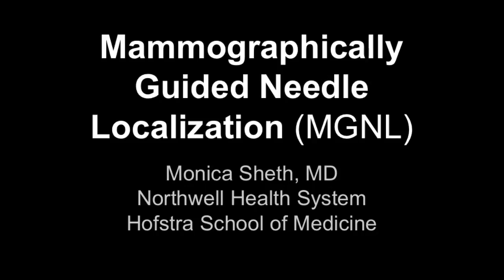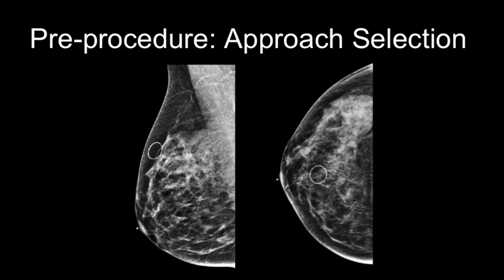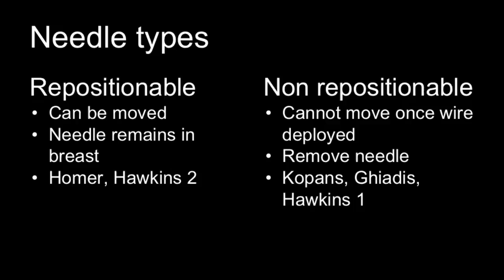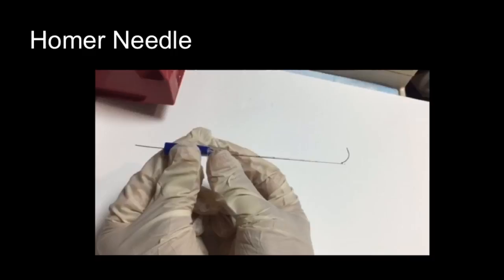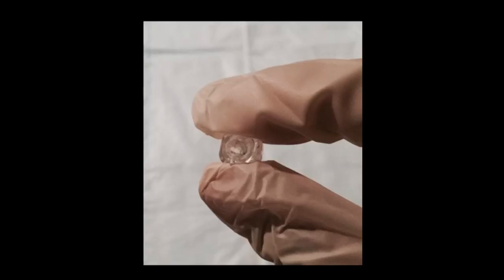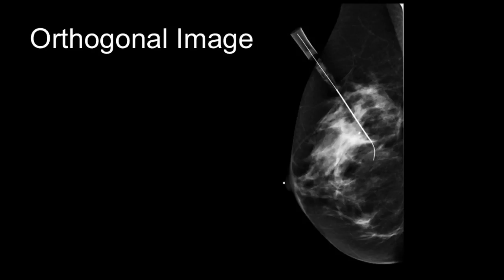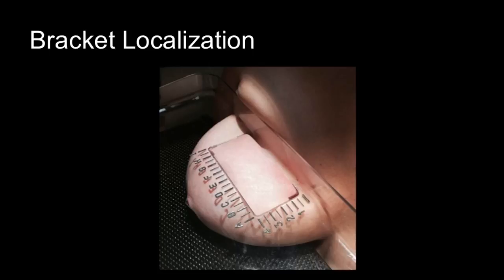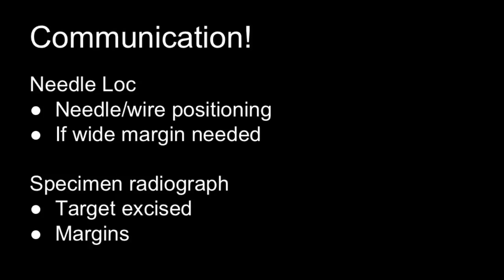Mammographic breast NLOC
Movie made by, and displayed here with permission from, Monica Majmunder Sheth from Northwell Health.

This video goes through the process of doing a mammgraphic guided needle localization of a breast lesion and is intended for radiology residents and radiologists